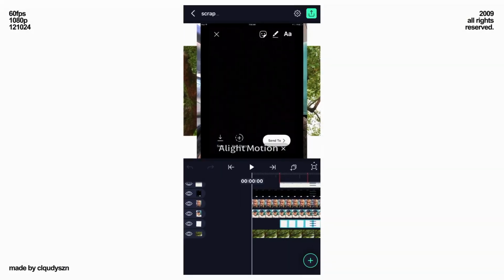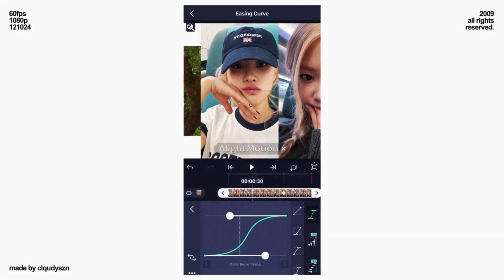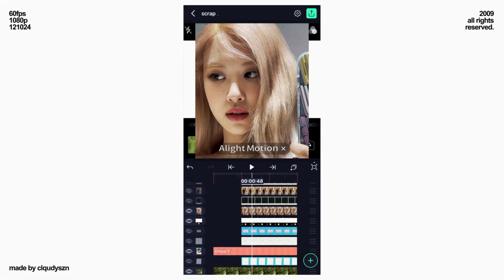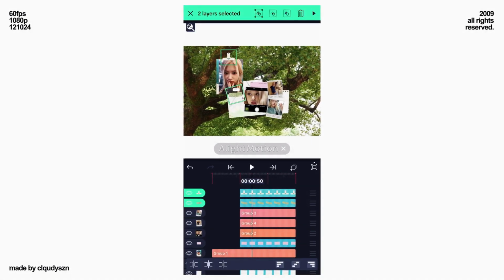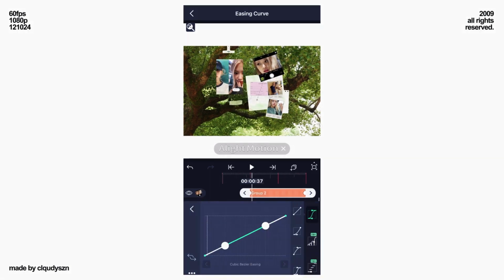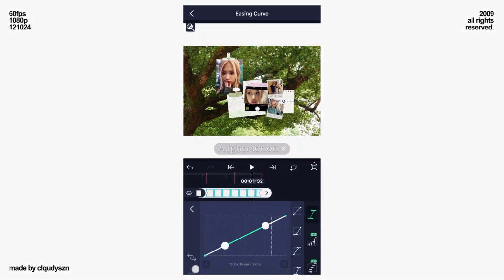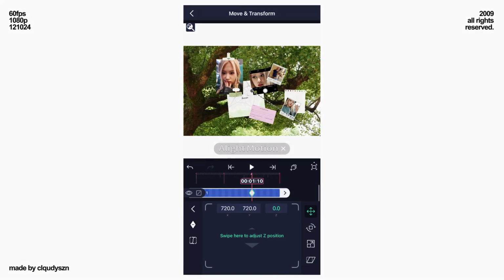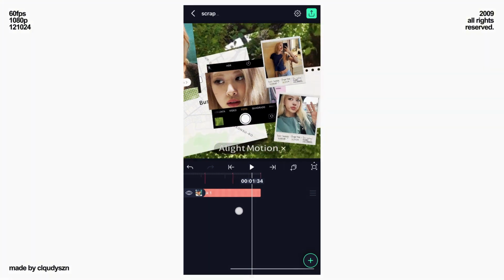Scrapbook/png style transition tutorial on Alight Motion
socials! ୨୧

୨ৎ

⬎ music credits
▶︎ •၊၊||၊|။ ။‌‌‌‌‌၊|• 0:10

୨ৎ

FAQ

1. what do you edit your videos on?

2. what do you edit your thumbnails on?
─◇ I visually set them up on Alight Motion & add coloring on NodeVideo later.

3. how long have you been editing for?

4. what does your username mean?

5. what version is your Alight Motion?
─◇ ver 6.2.10